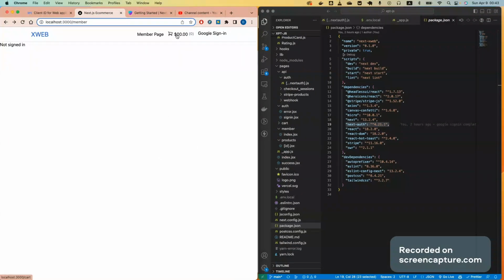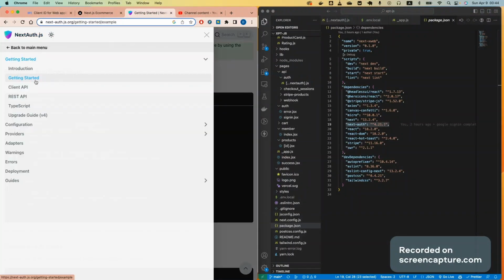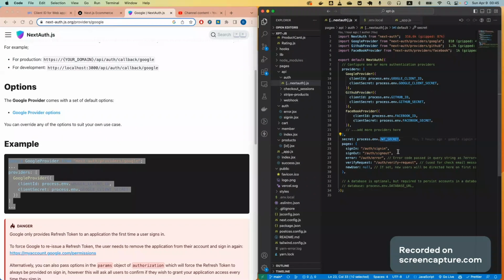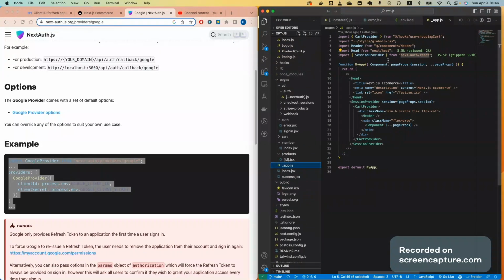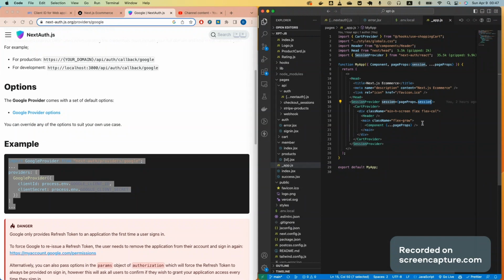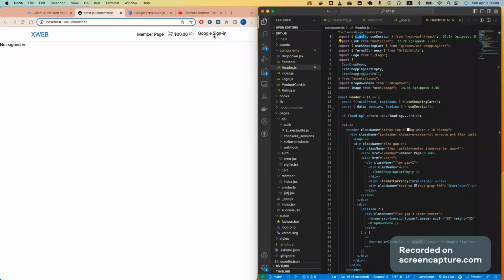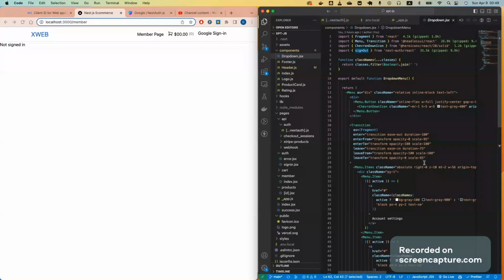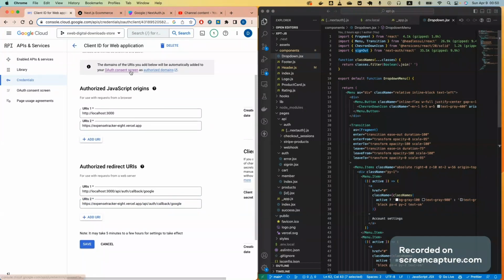Google OAuth with NextAuth, for Next js App - part of Micro SaaS solution